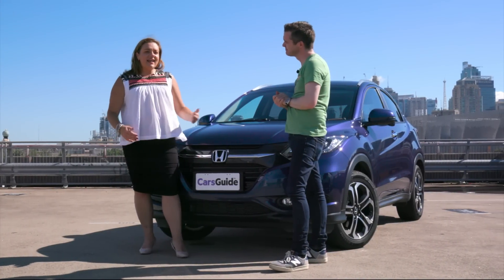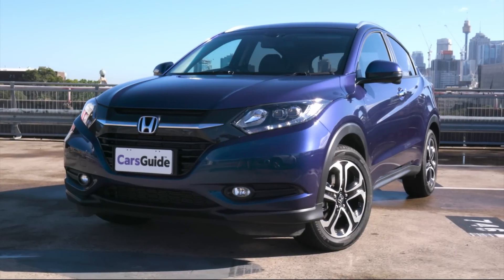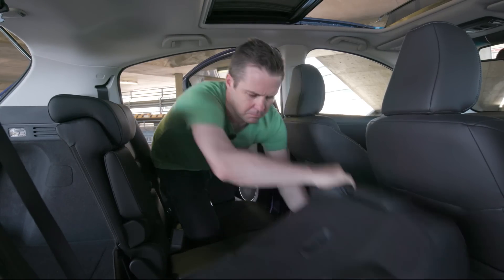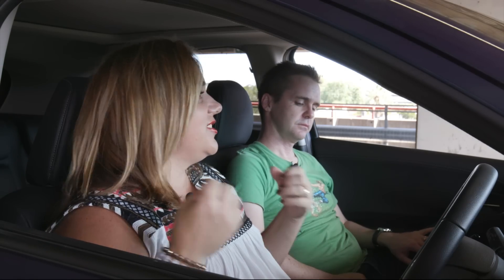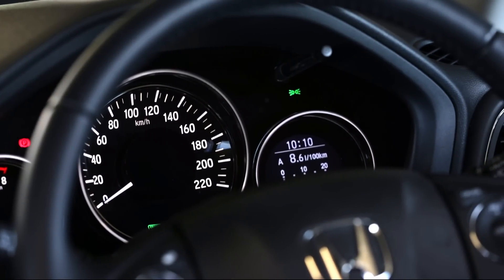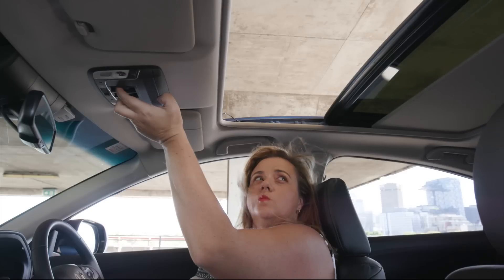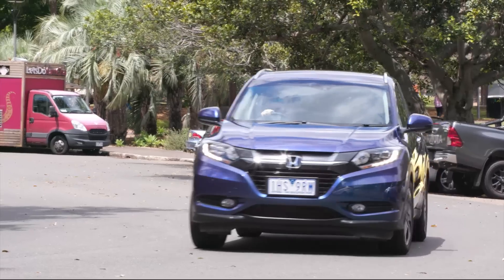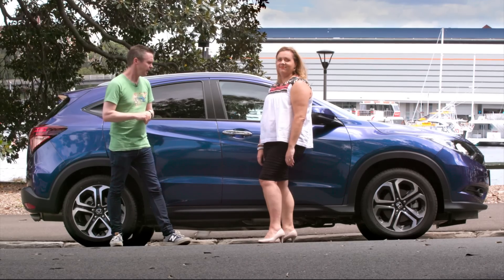Honda HR-V VTi-L 2017 review | Torquing Heads video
Nikki Cousins and Peter Anderson road test and review the Honda HR-V VTi-L, with specs, fuel consumption and verdict.

You can't look away from the CarsGuide pages for more than a minute without another manufacturer chucking a new entrant into the small SUV category. This must annoy Honda because well over a decade ago, there already was a small SUV and it went by the name HR-V.

Ten years on and the segment has exploded but that first HR-V has only just begun to fade into history, such was its...er...individual styling. Nikki Cousins and Peter Anderson applied their own particular brand blowtorch to the HR-V (so did Sydney's weather) to find out if Editor Flynn's assertion about the HR-V is correct - that it's the best of its kind on sale today.

The particular car subjected to their grilling was Peter's long-termer, the $33,340 top-of-the-range VTi-L, crammed as it is with LED headlights, whopping great sunroof and leather interior, on top of the VTi-S's already generous inclusions of autonomous emergency braking and CVT automatic (which is standard across the range).

Is the interior so big Peter is still finding Nikki's hair-rollers on the floor? Did Nikki's three kids find it spacious and comfortable? Can Peter get over the fact it has a CVT?

CarsGuide - Buy cars. Sell cars. Simple.